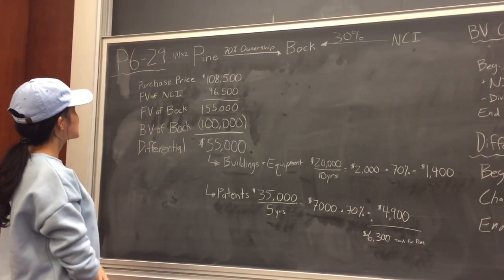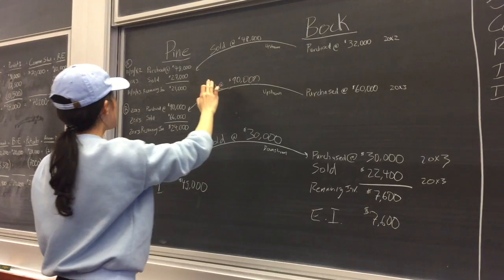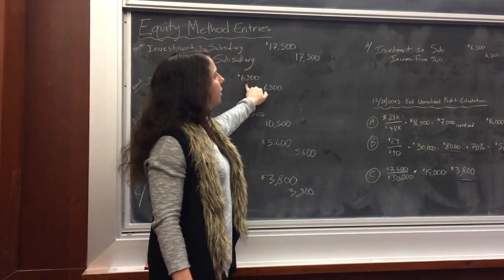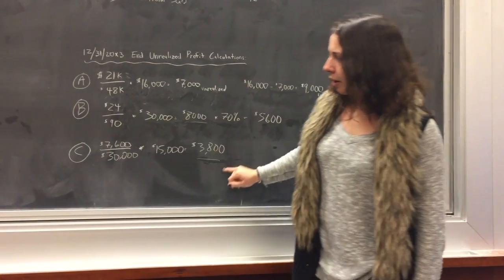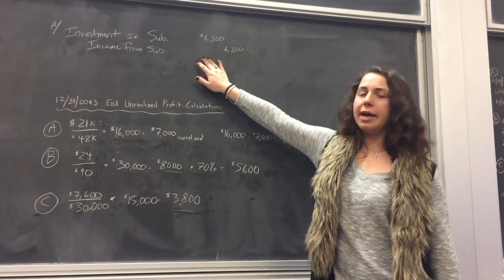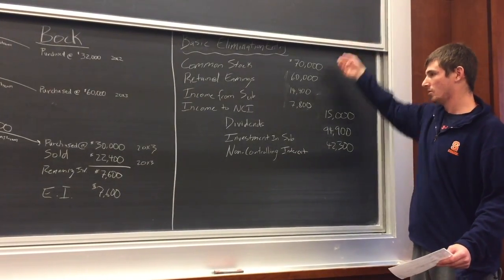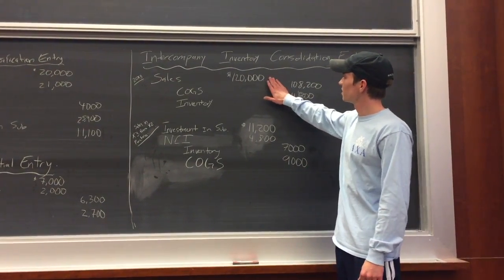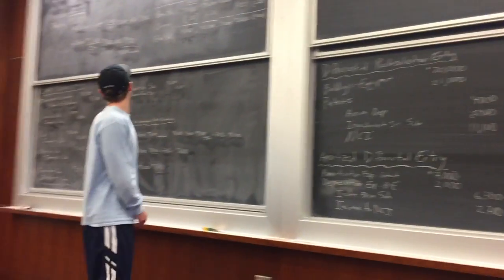P6-29 - Group 6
Here is our solution to P6-29!